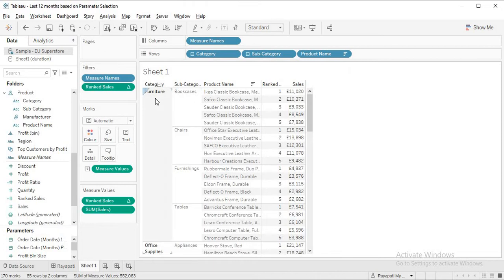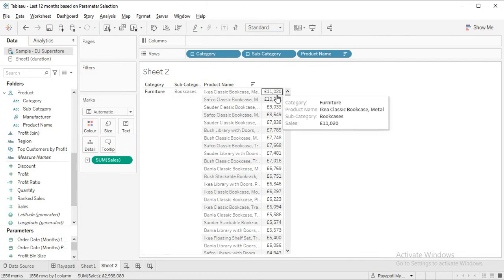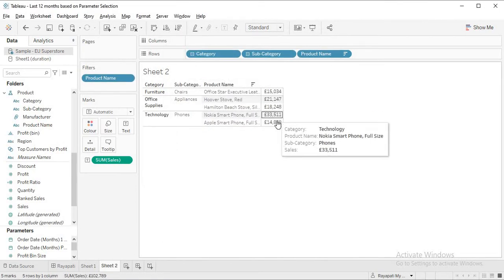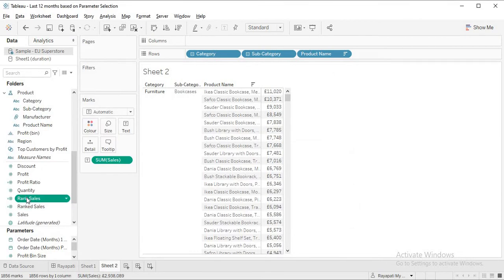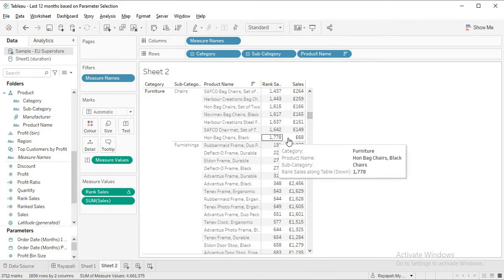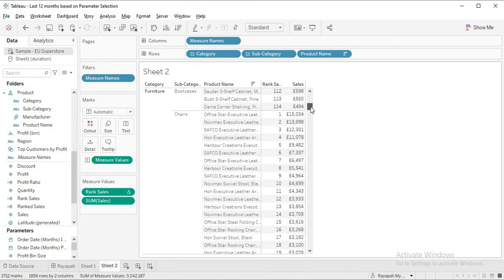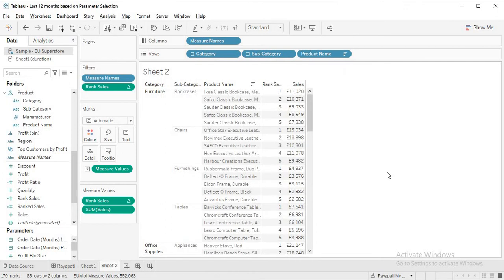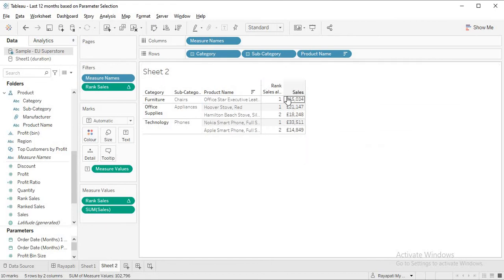Achieving Top 5 with multiple Dimensions in the View using Table Calculations in Tableau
How to get Top 5 Products under each Subcategory in Tableau?
Scenario-Based Tableau Training - New Batch - 3rd Sunday of every Month

For the Videos and Scenarios of Week 1 of previous Batches